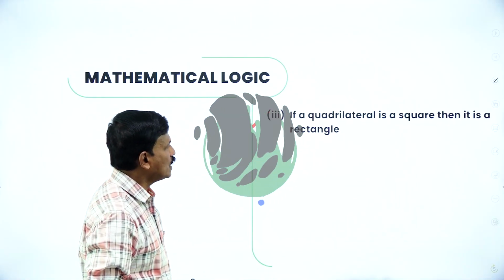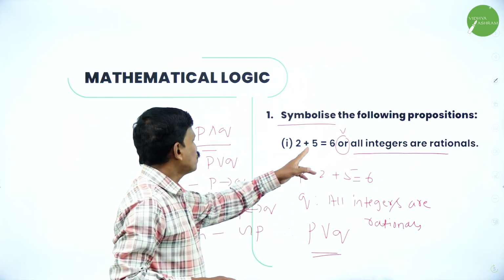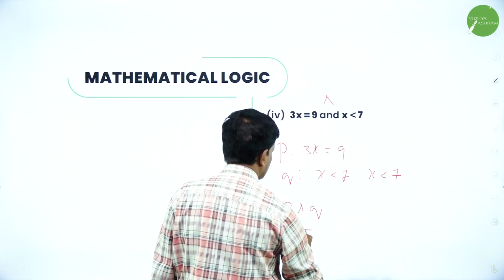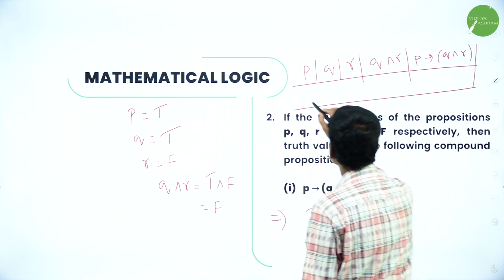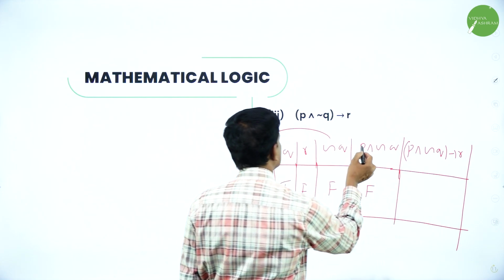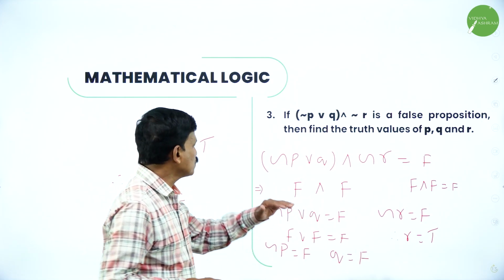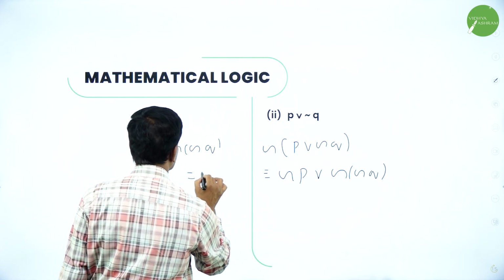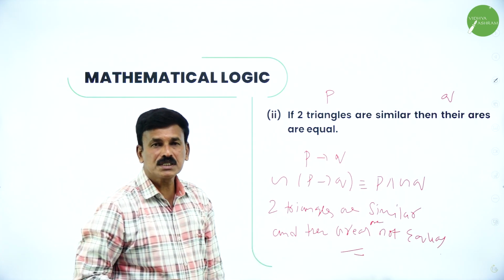DAY 60 | BASIC MATHS | II PUC | MATHEMATICAL LOGIC | L2